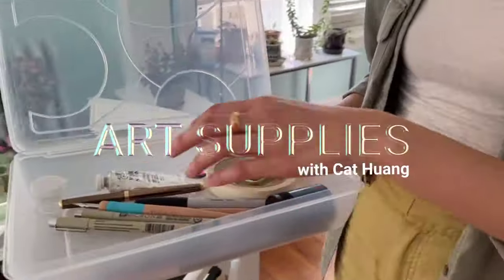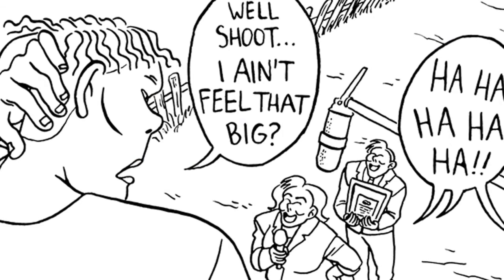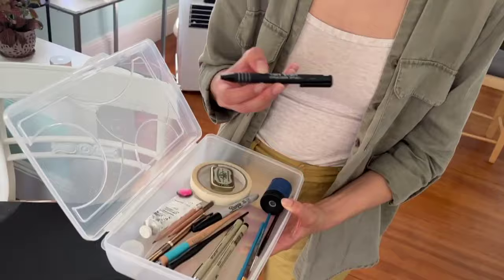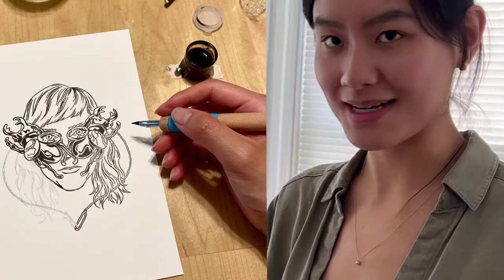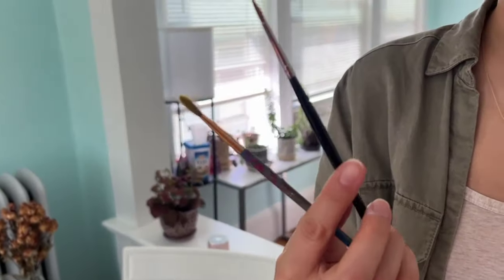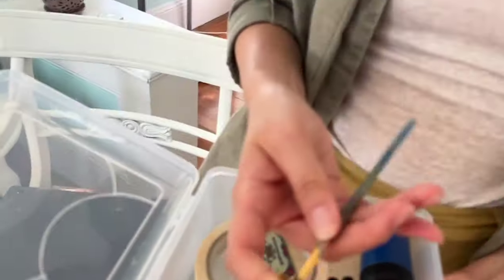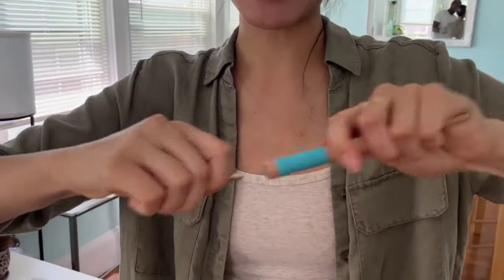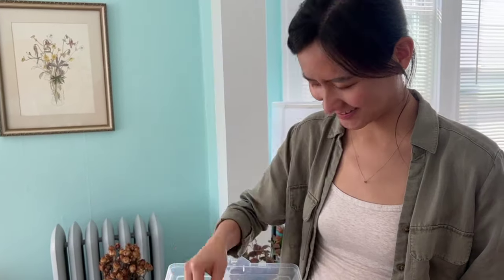Improve Your Comics with These Inking Tools & Art Supplies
These tools for creating comics are targeted to every specific step of the inking process for comics, from sketching to inking to clean up!  These art supplies are terrific for all of the various visual results that many comics artists aspire to achieve.  Featuring Teaching Artists Cat Huang & Dorian Epps with Art Prof Clara Lieu.

Tachikawa Comic Pen Nib Holder, Model 40 (T-40)
General GPBM2-BP Factis Pen Style Eraser
Zebra Comic G Model Chrome Pen Nib
SAKURA Pigma Micron Fineliner Pens
Winsor & Newton Designer's Gouache, 14 ml tube, Permanent White
Princeton Spotter Luxury Synthetic Brush
Winsor & Newton Series 7 Kolinsky Sable Brush, Round SH #1

• Portfolio critiques
• Artist calls

• Pro development
• Portfolio critiques

👂AUDIO EQUIPMENT
96 Pack Acoustic Panels Studio Foam Wedges 1" X 12" X 12"